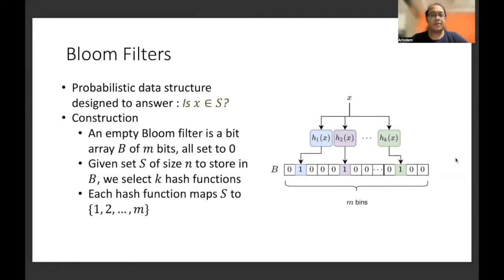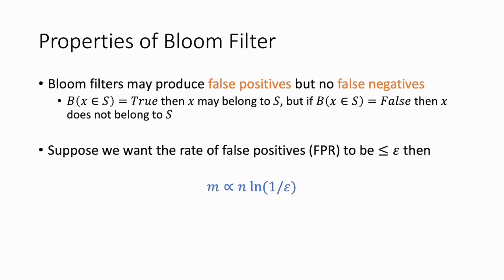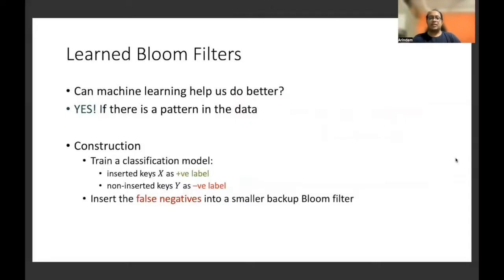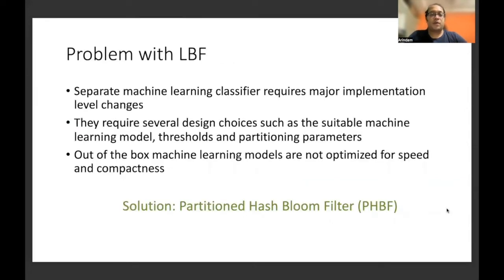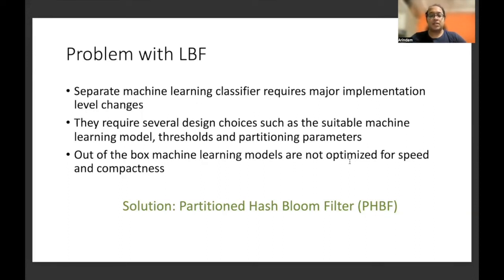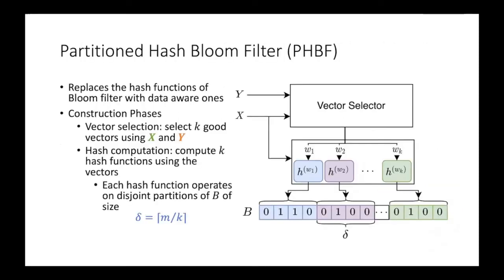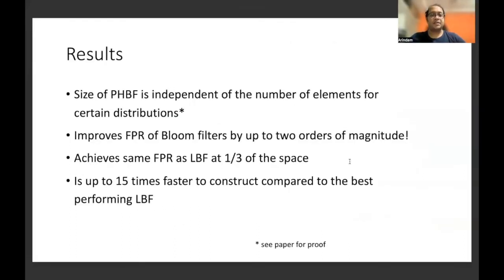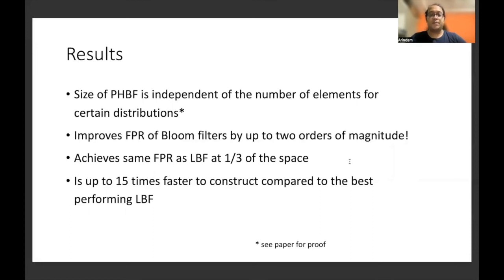4Minute Wrap-Up: Data-Aware Hash Functions for Bloom Filters by Arindam Bhattacharya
In this video, Arindam tells us how to construct more efficient Bloom filters using machine learning.